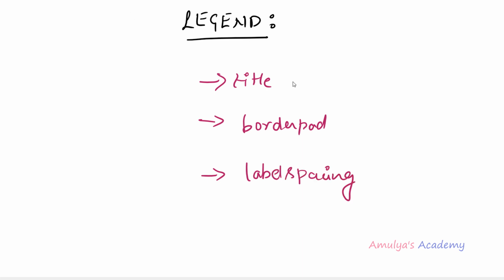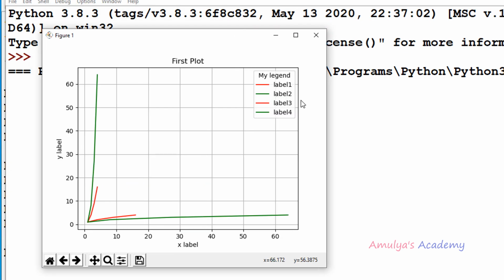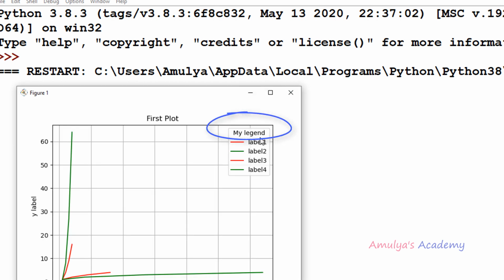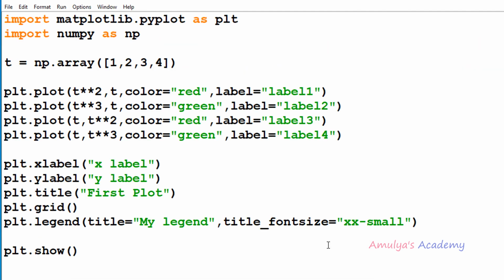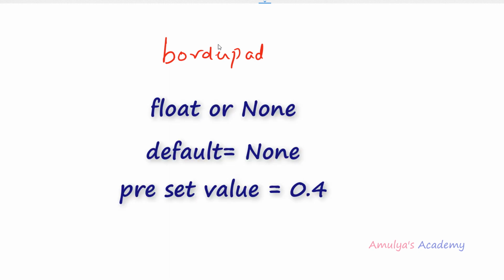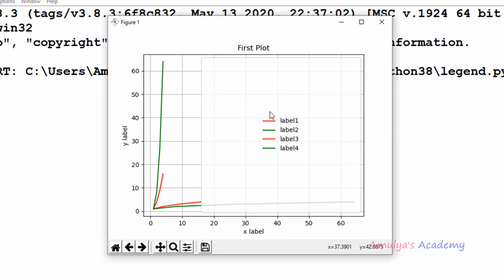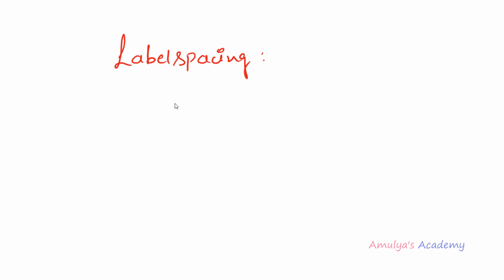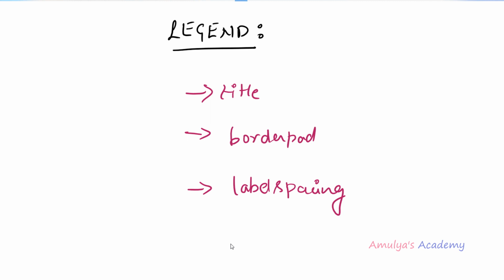How to Give Title To The Legend | Matplotlib | python Tutorials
In this Python Programming video tutorial  you will learn about how to change the looks of the legend in detail.

here we are discussing about title borderpad labelspacing keyword argument in detail.